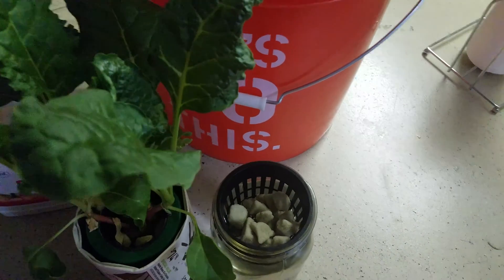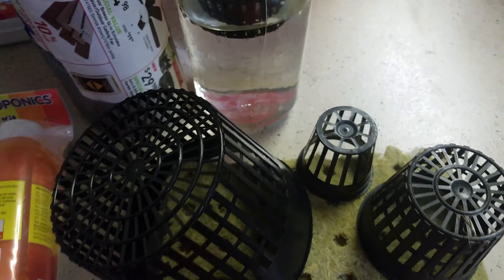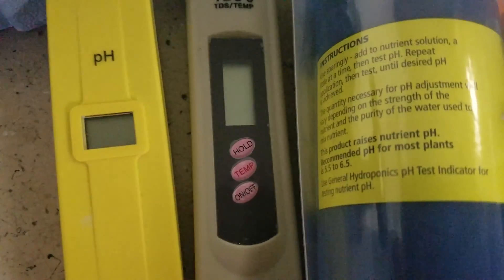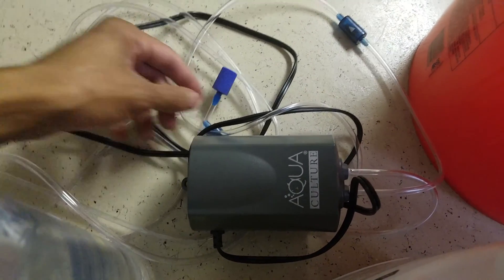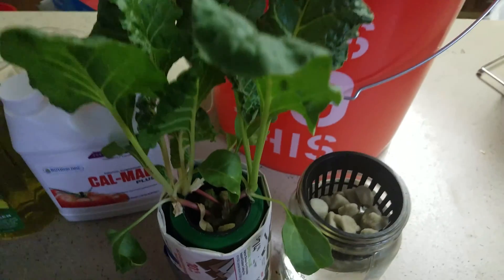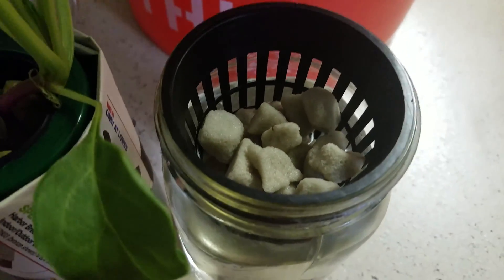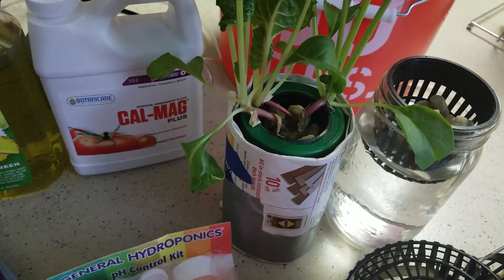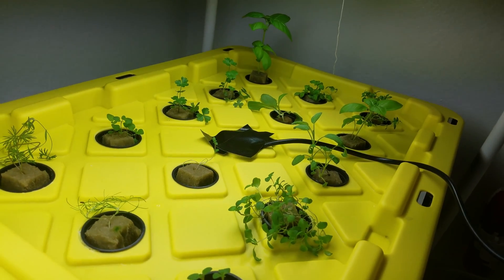Supplies Needed For Hydroponics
List of supplies needed to get started with a Hydroponic System